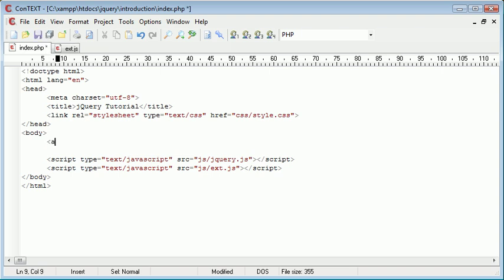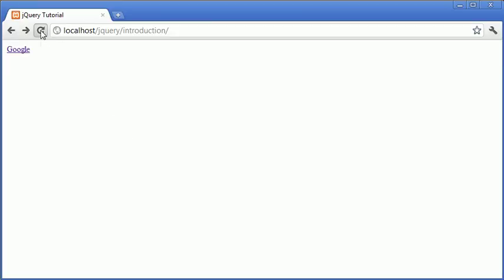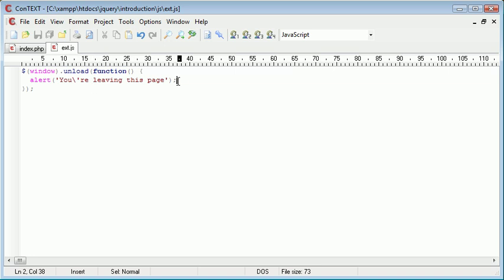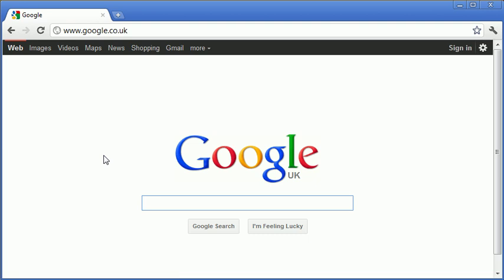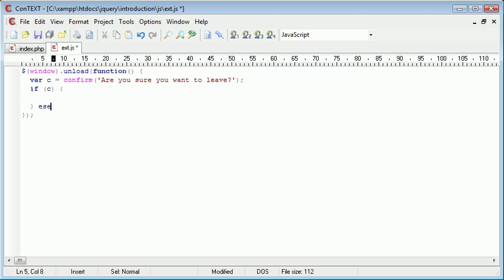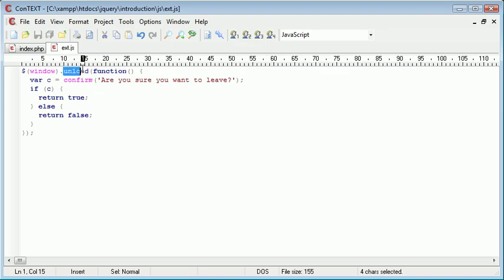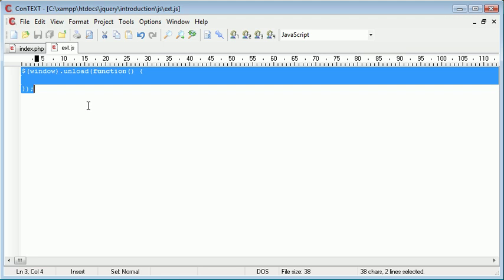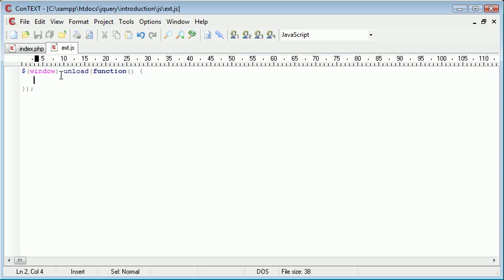jQuery Tutorial - 10 - Window Unload